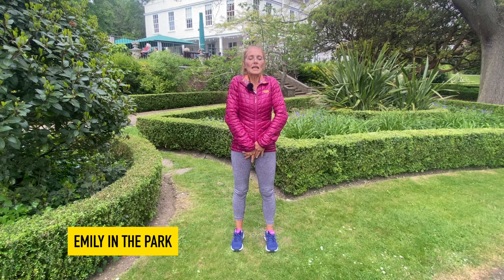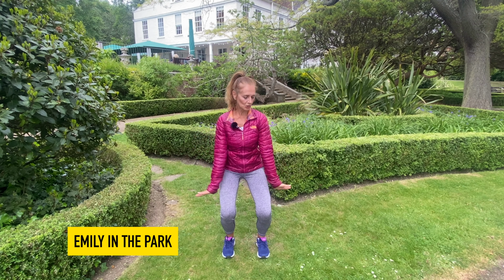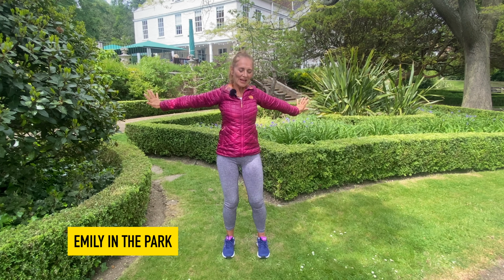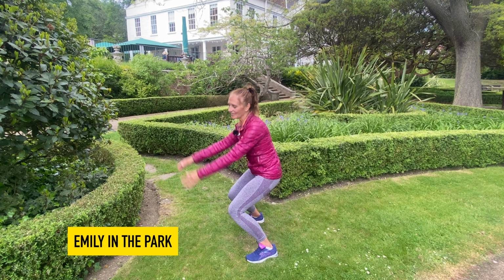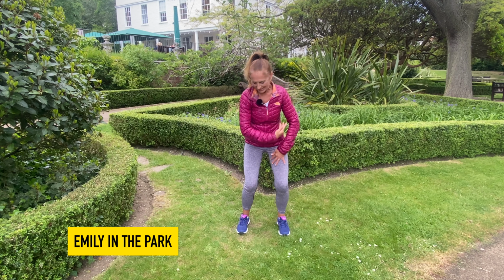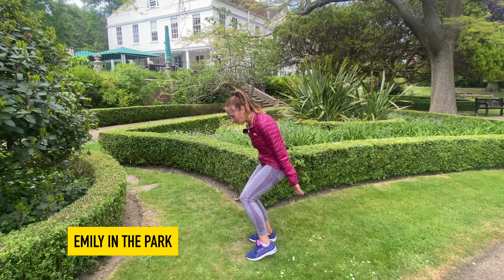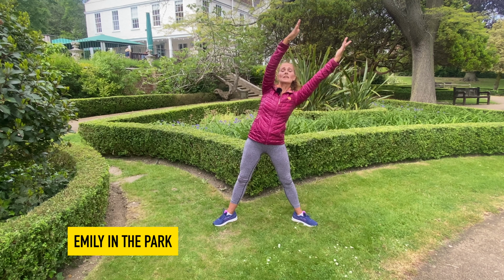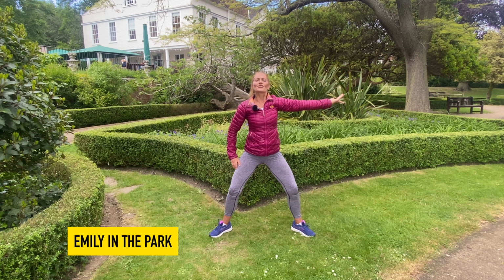Morning Stretches - Feel Great in 12 mins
Stretching is a great way to start your day, and put you in a positive frame of mind, body & soul. Stretch your body engage your mind, and feel good.